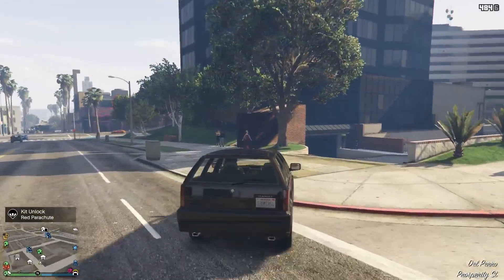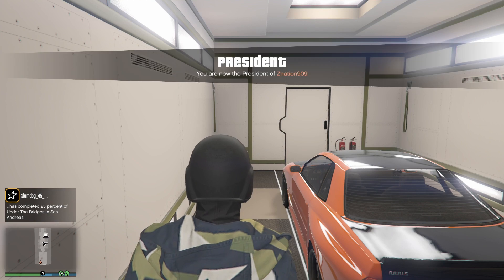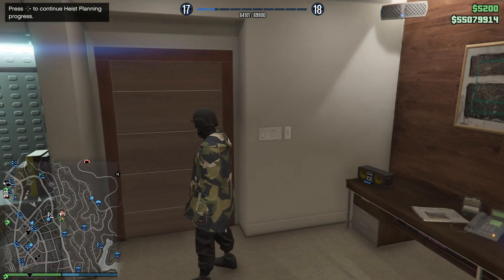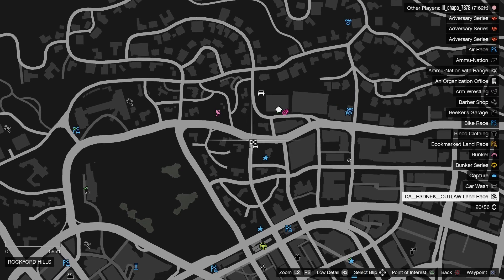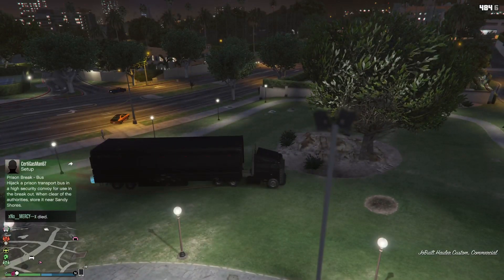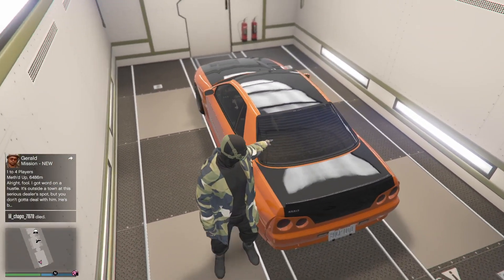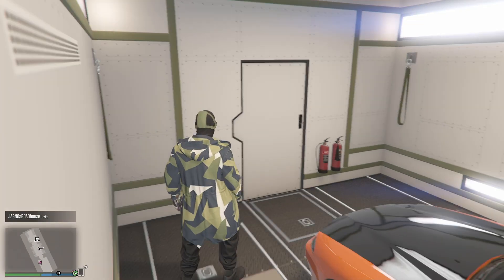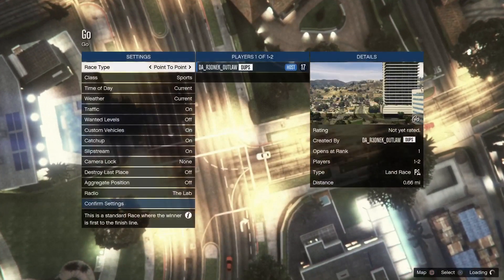GTA 5 Online*Solo*Money Glitch(Update Info) Still Working After Hot Patch 1.40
GTA 5 Money Glitch (Update Info) Still Working After Hot Patch 1 40